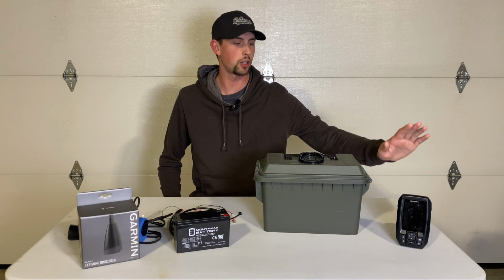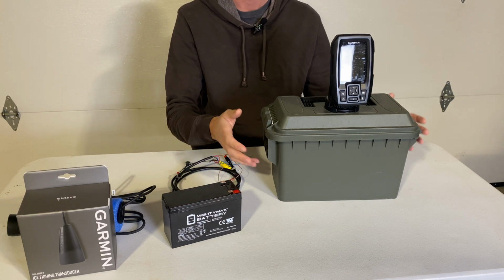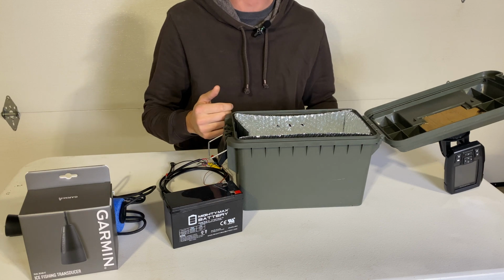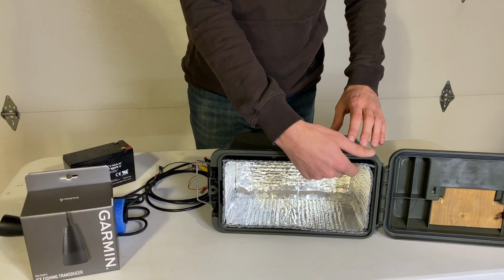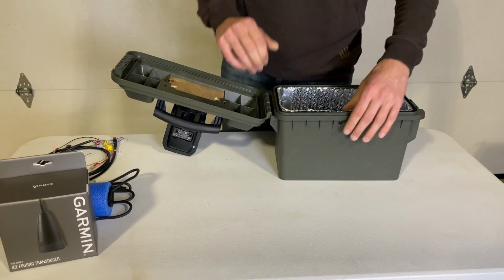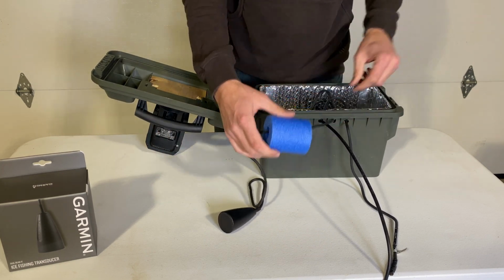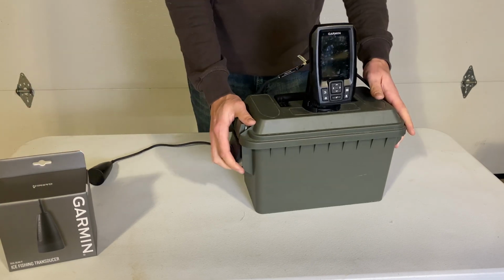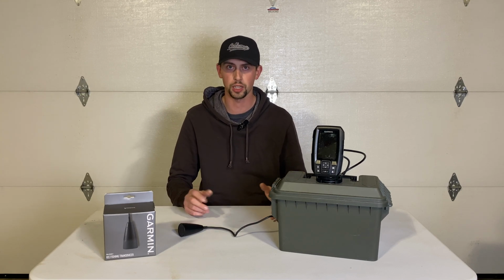Garmin Striker 4 DIY Ice/Summer Fishing Portable Box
DIY video to create a portable Garmin Striker 4 box for fishing in all seasons!

List of Items and Materials Used:

Garmin Striker 4

Ammo Box

Ice Transducer

Foil Tape

Bubble Insulation